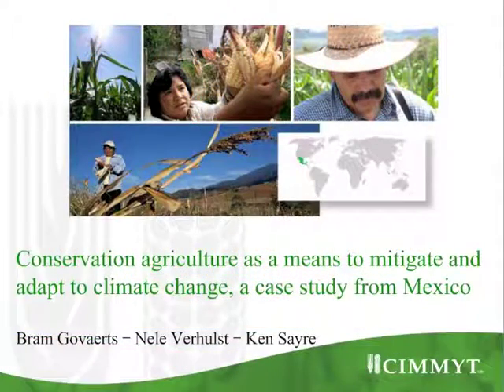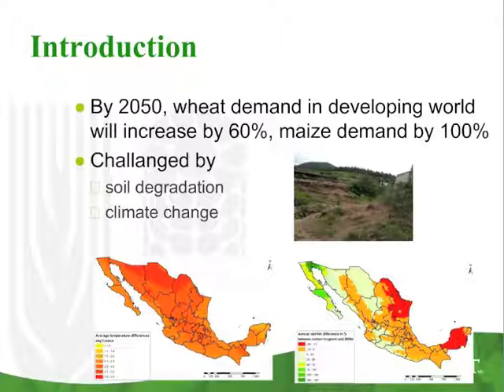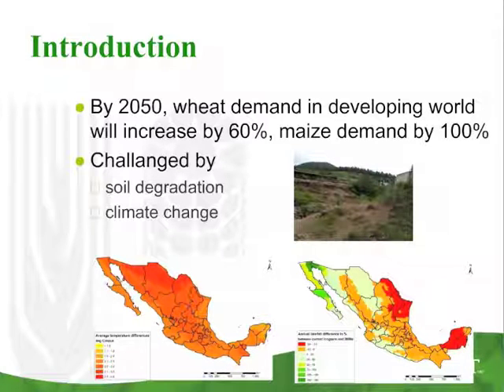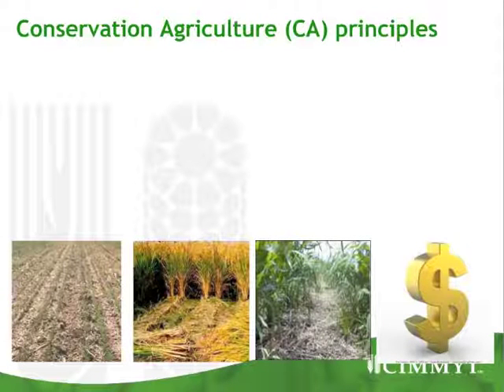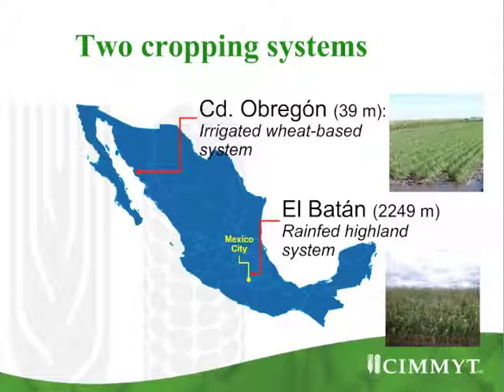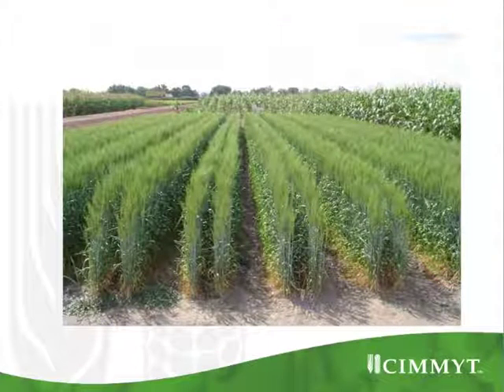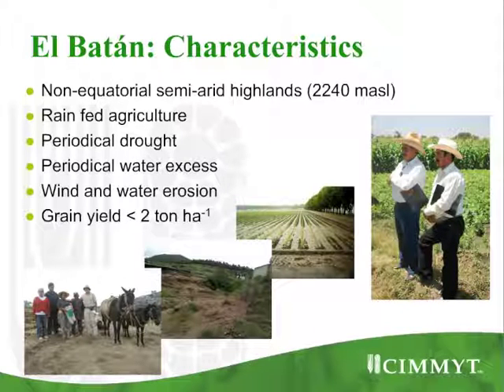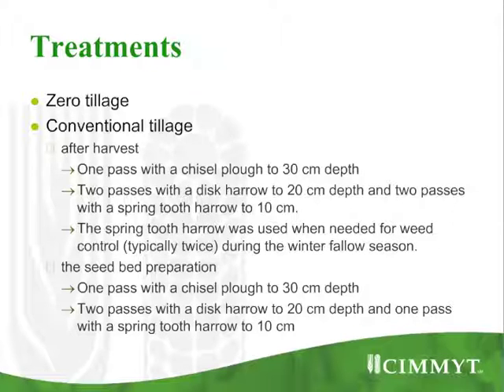Mexico: Conservation agriculture for climate change mitigation and adaption – Bram Govaerts (part 1)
(The video for this webinar is in 3 parts. This video is the first of the series)
Bram Govaerts of the International Maize and Wheat Improvement Center (CIMMYT) introduces two trials on maize and wheat carried out in two different climates in Mexico using conservation agriculture and conventional farming methods. Govaerts presents his results for the two crops, in studies carried out on an irrigated wheat-based system, and a rain-fed highland system, in Obregon and El Batan respectively.

In this video, Govaerts demonstrates his results for maize and wheat in a semi-arid environment where Conservation Agriculture crops fared better than the controls that were farmed according to conventional methods.

This presentation was organized as a part of a learning event on conservation agriculture for climate change mitigation that was organized by the Food and Agriculture Organization’s programme on Mitigation of Climate Change in Agriculture (MICCA) and CA-CoP conservation agriculture community of practice in 2012.© FAO